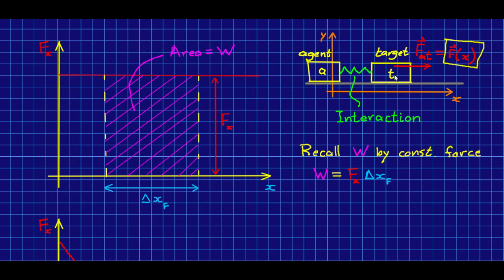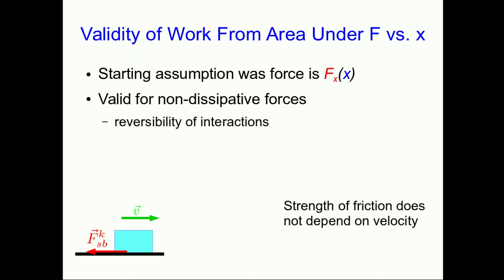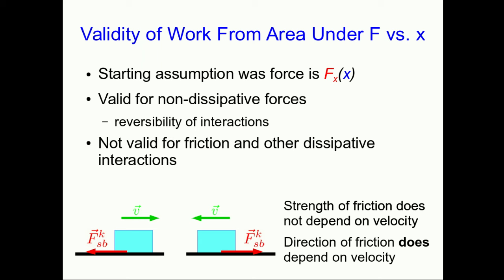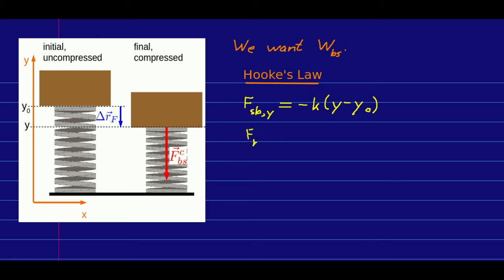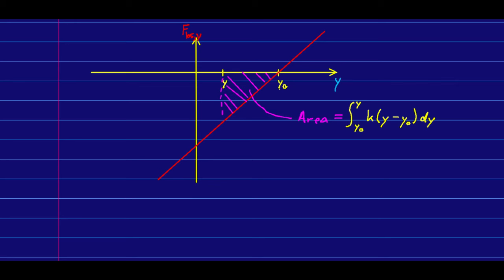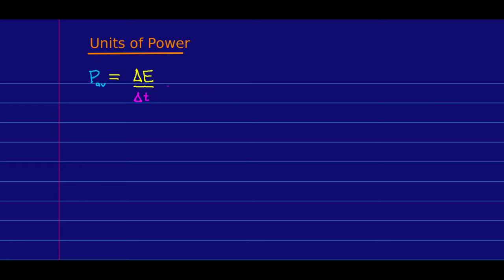CBU PHYS 1104 - Work Lecture 4 (old version)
We find out how to calculate work by variable forces.  We use this to find an expression for the spring potential energy function.
This is an older version of this video.  It is no longer an assigned video in PHYS 1104.